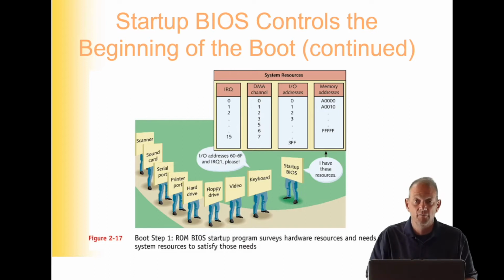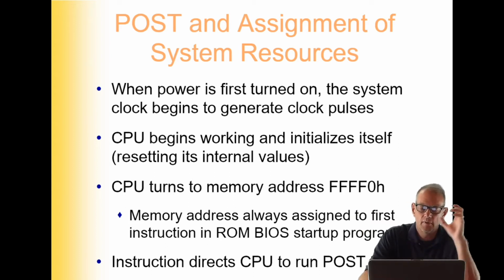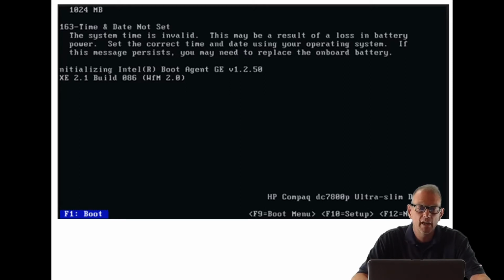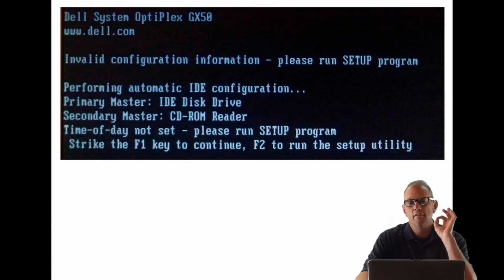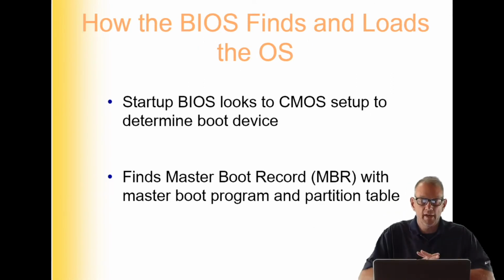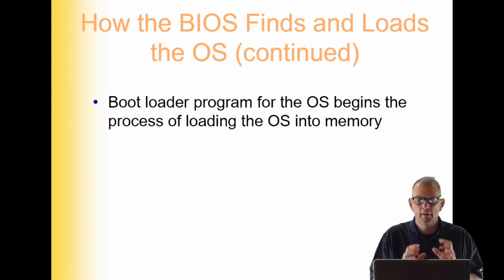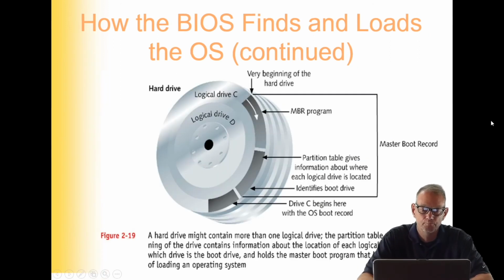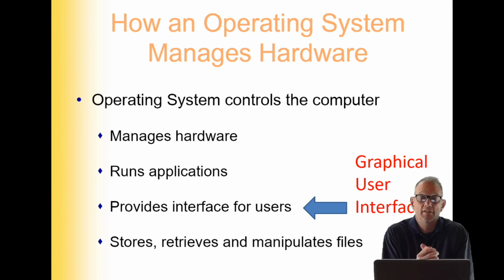2.1 - Advanced boot process